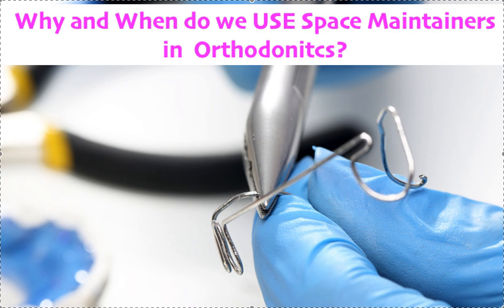Why do you Use Space Maintainers in Mixed Dentition Orthodontic Cases?- Extract E's Baby Molars